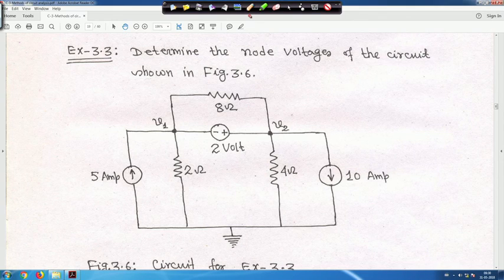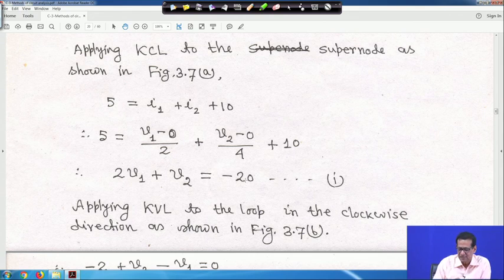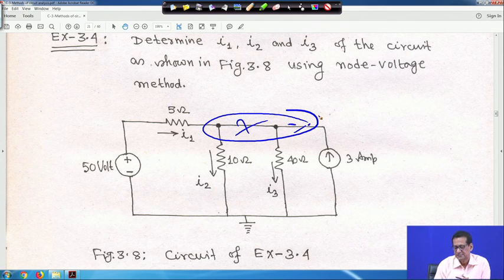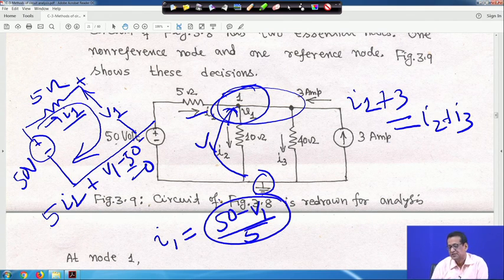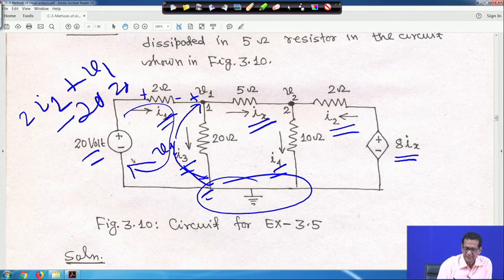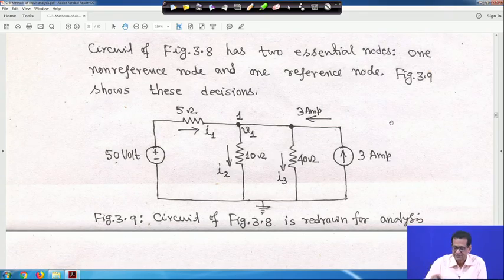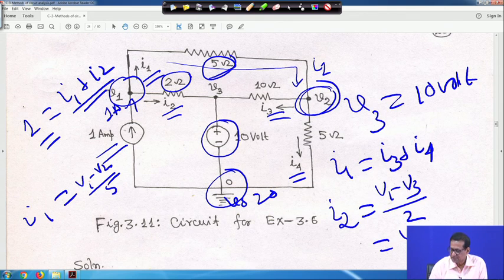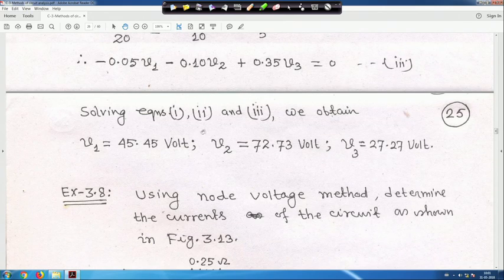Lecture 14: Methods of Circuit Analysis (Contd.)